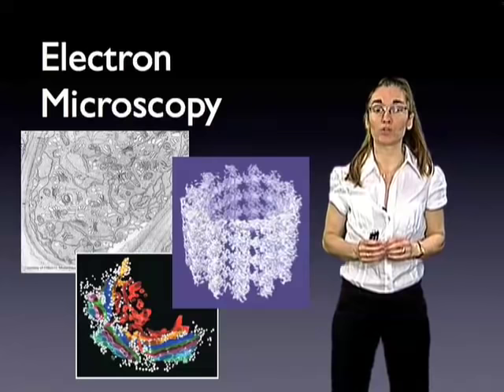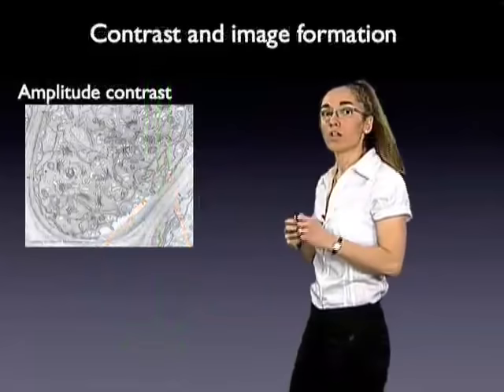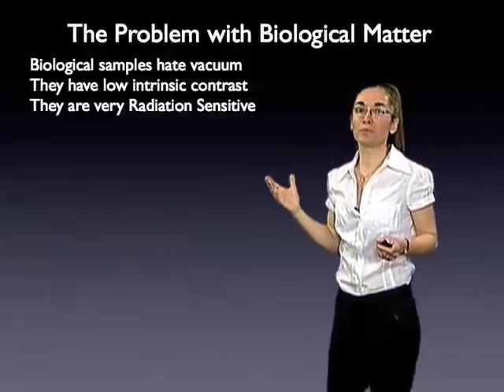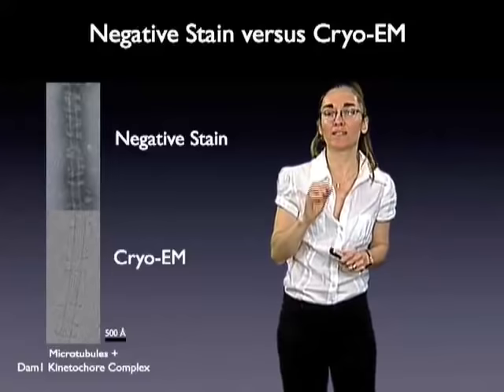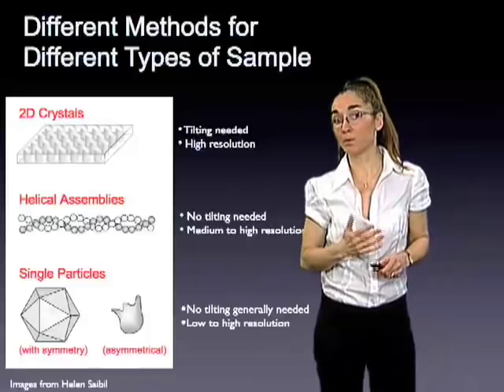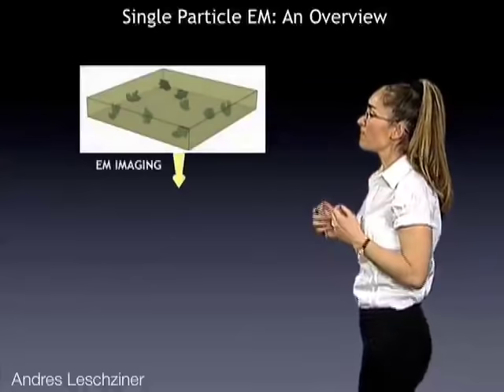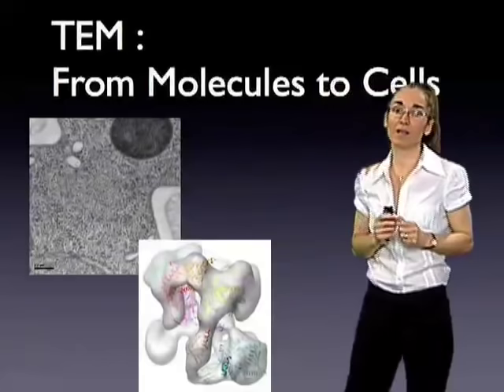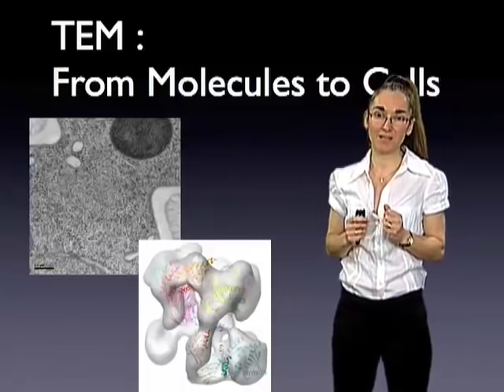Eva Nogales (UC Berkeley): Introduction to Electron Microscopy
Transmission electron microscopy (TEM) offers the possibility of visualizing biological structures at resolution well beyond that of light microscopy. Whether you are interested in the ultrastructure of cells and organelles, or in the detailed molecular structure of biological macromolecules, different modalities of TEM can generally be applied to your system of interest.

The lecture reviews the physical principles underlying image formation by the interaction of electrons with matter, introduces you to basic and advanced instruments and to sample preparation techniques. Using a number of biological examples from work in the Nogales lab, the lecture then describes the capabilities of the TEM methodology. Special emphasis is placed on the image processing methods used to obtain three-dimensional information from TEM data.